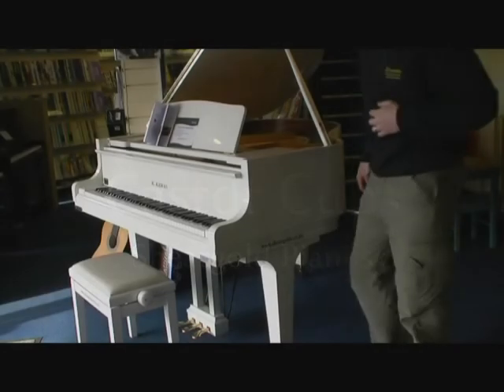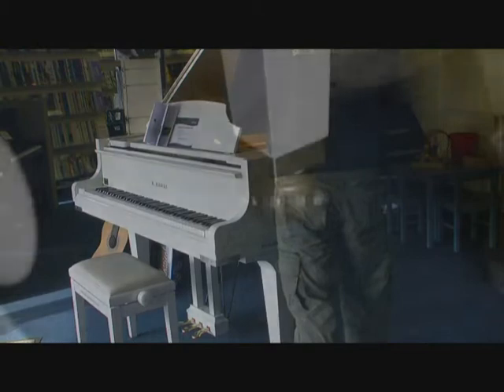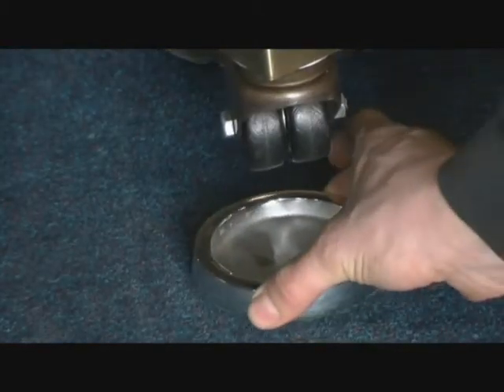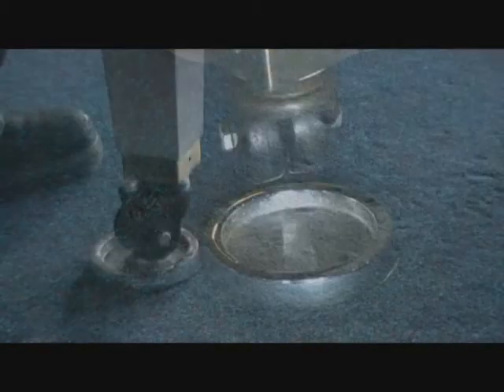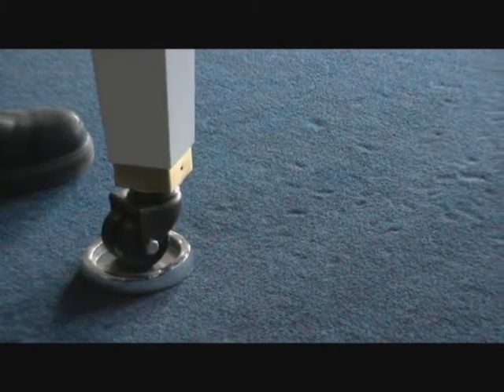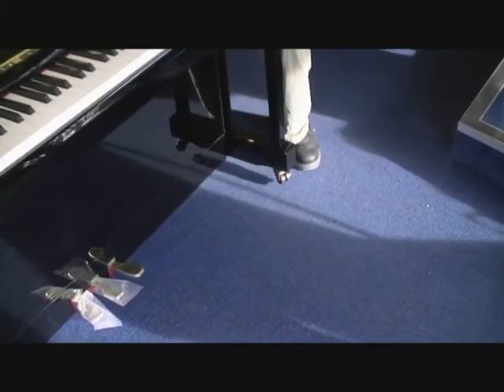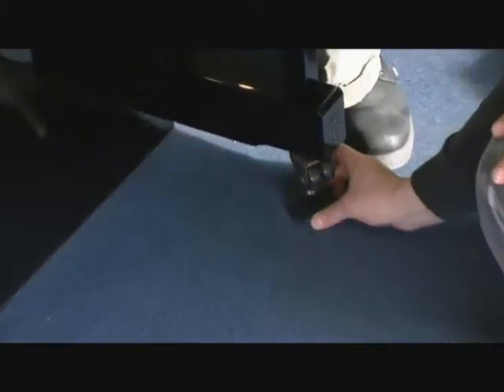Castor Cups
Piano Castor Cup demonstration from Sheargold Pianos.
We stock a range of strengthened castor cups designed for grand and upright pianos in a range of materials and finishes.
Make sure your piano does not damage your flooring by using castor cups from Sheargold Pianos